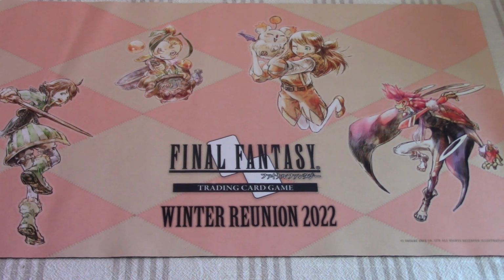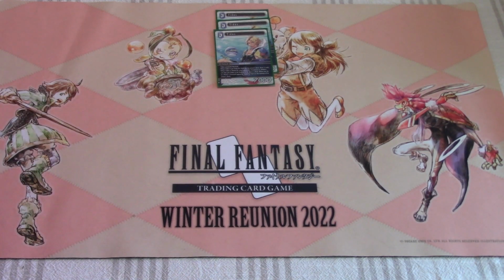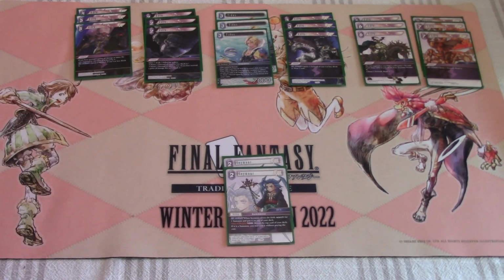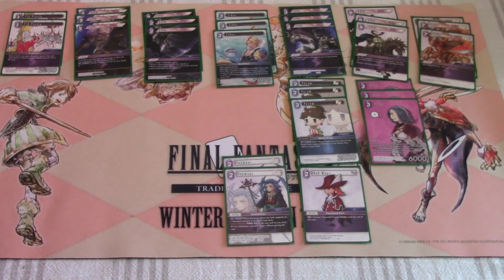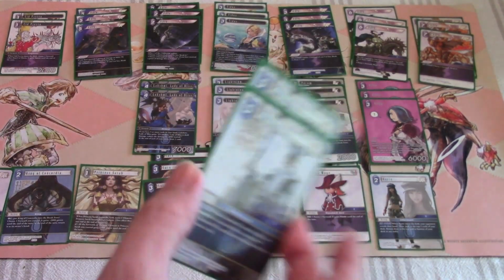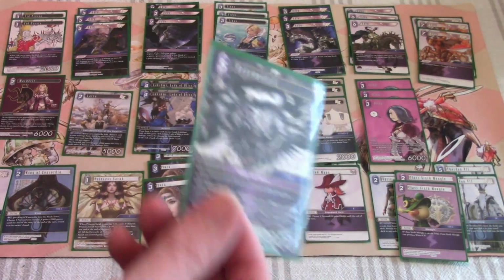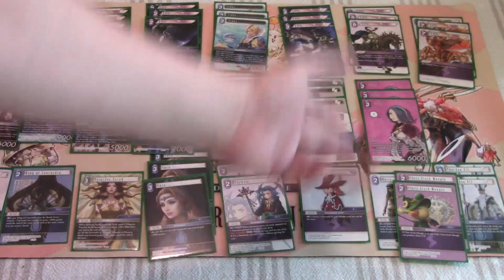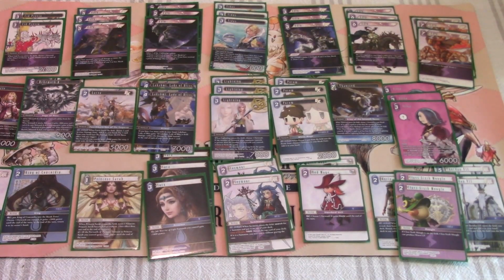Final Fantasy TCG: Opus XVI Tidus Breakers Deck Tech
Today I show a different style of control with Tidus then you may be used to with his Watery, Bouncy friends.  You can see the deck list below at the wonderful